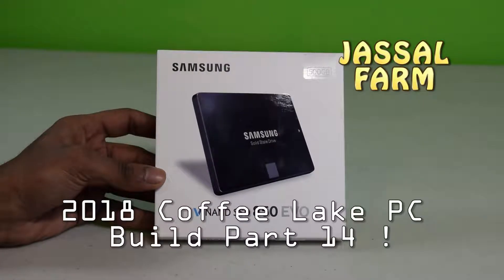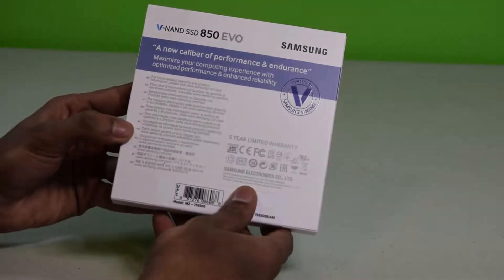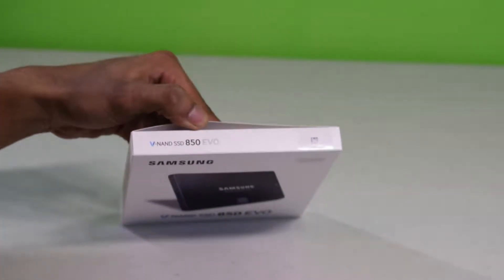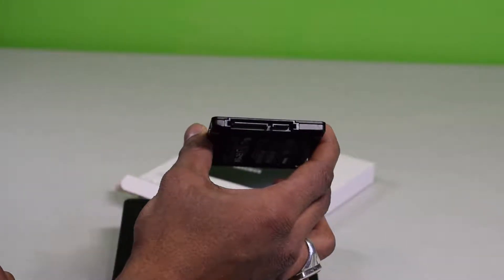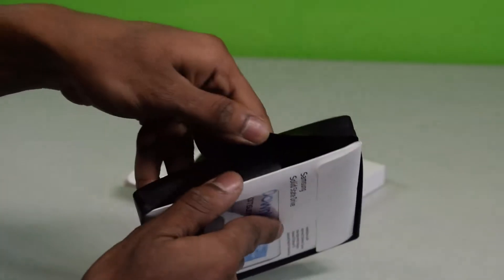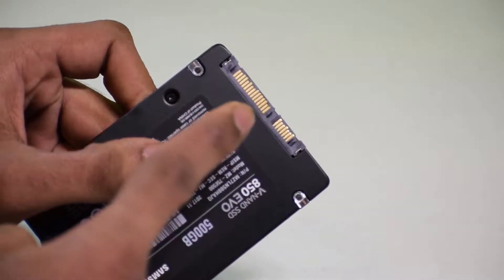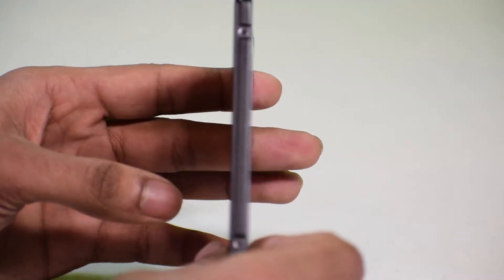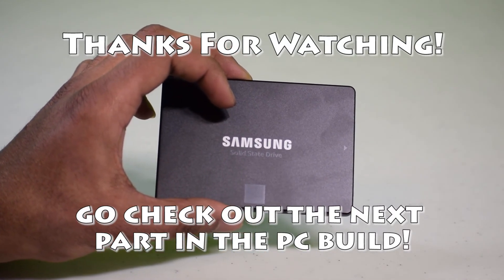(Part 14) 2018 Coffee Lake PC Build: Unboxing 500GB Samsung 850 EVO SSD!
Part 14 of the 2018 Coffee Lake PC Build. In this Part I Unbox the Samsung 500GB 860 EVO SSD.